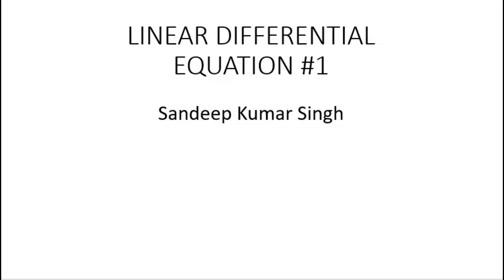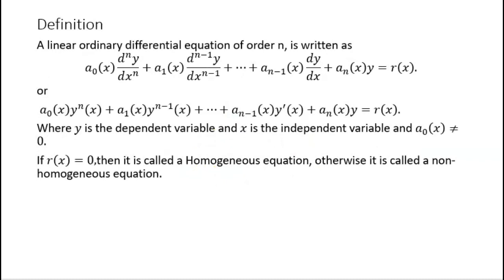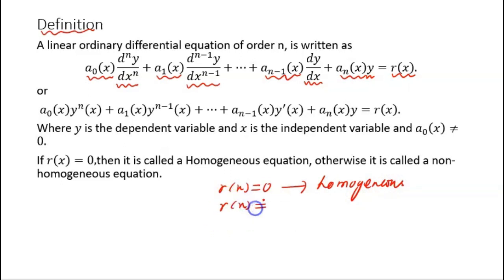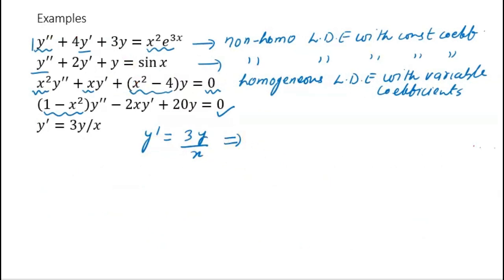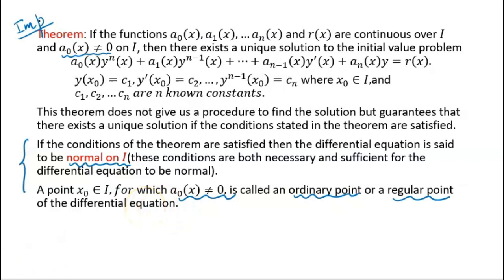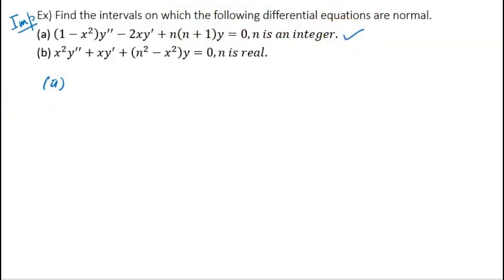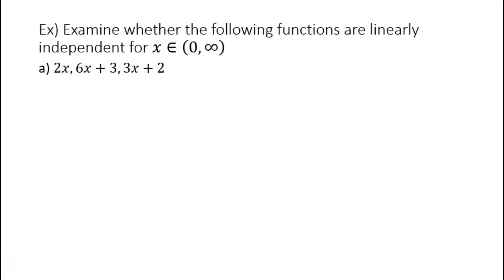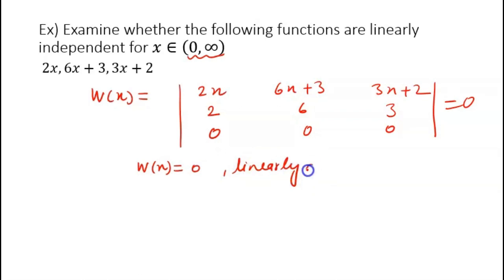LINEAR DIFFERENTIAL EQUATION (MTH166,MTH174)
TOPICS COVERED
1)Identify the Linear Differential equations and its types
2)Finding the interval where the differential equation is normal
3)Linear dependence and independence
4)Wronskian
5) Fundamental solution(Basis) of the Differential equation.